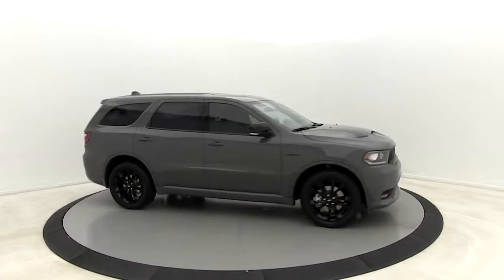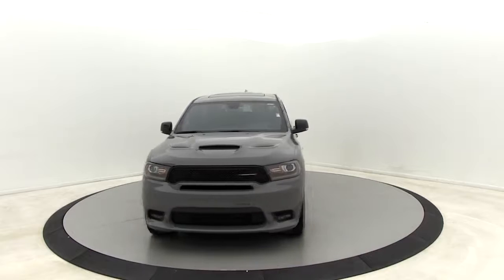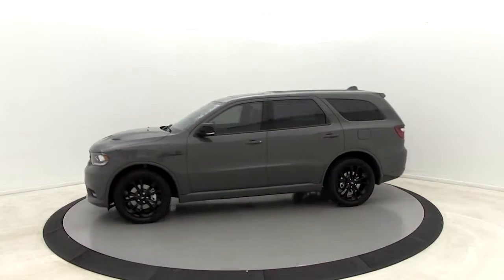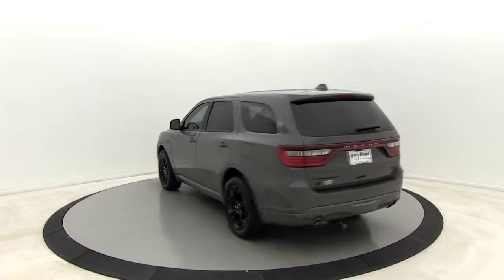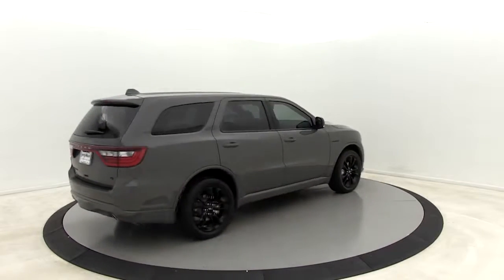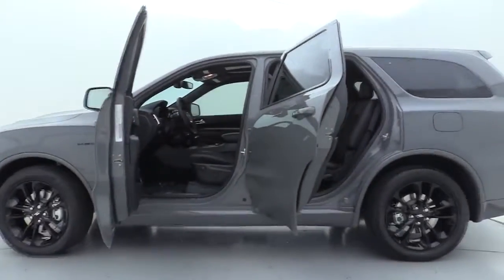2020 Dodge Durango Salisbury, Concord, Kannapolis, Mooresville, Lexington, NC 20D1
Gray Clearcoat New 2020 Dodge Durango available in Salisbury, North Carolina at Gerry Wood Auto. Servicing the Concord, Kannapolis, Mooresville, Lexington, NC area.

Gerry Wood Auto
529 Jake Alexander Blvd South

2020 Dodge Durango R/T AWD 8-Speed Automatic Destroyer Gray Clearcoat HEMI 5.7L V8 Multi Displacement VVT 7 & 4 Pin Wiring Harness, Blacktop Package, Class IV Receiver Hitch, Gloss Black Badges, Gloss Black Exterior Mirrors, Heavy-Duty Engine Cooling, Power Sunroof, Rear Load Leveling Suspension, Trailer Brake Control, Trailer Tow Group IV, Wheels: 20 x 8.0 High Gloss Black Aluminum.brbrbrCompare before you buy, other dealers simply do not offer a buying experience like Gerry Wood, and certainly not anywhere near our competitive prices. Buy with total confidence. Its why we say youll get a lot more, but you wont have to pay more.brWe will be happy to deliver the car of your dreams to your front door with NATIONWIDE DELIVERY! See dealer for complete details. * All prices are plus tax, tag/title and administrative fee. Price includes: $2,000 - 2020 National Retail Consumer Cash 20CL1. Exp. 10/31/2019, $750 - Chrysler Capital 2020 Bonus Cash 20CL5. Exp. 10/31/2019